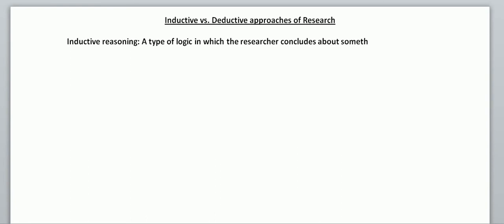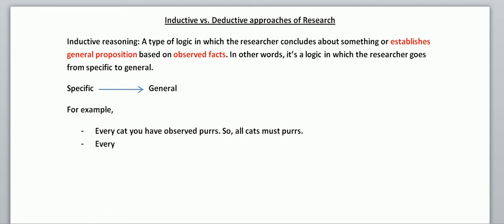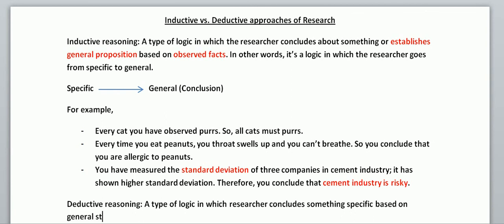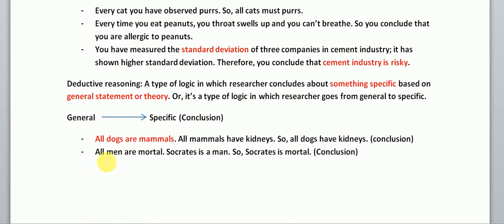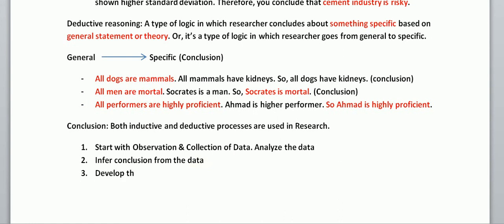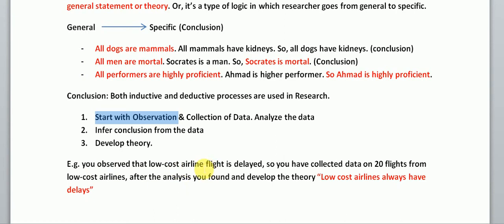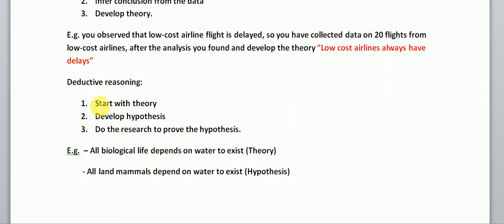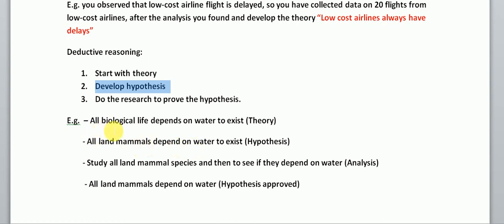Inductive vs Deductive Reasoning